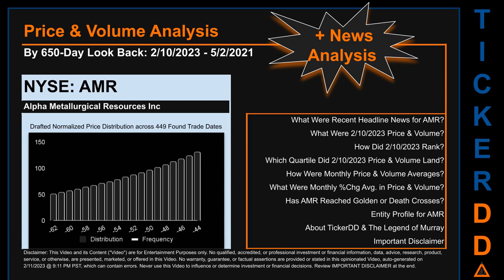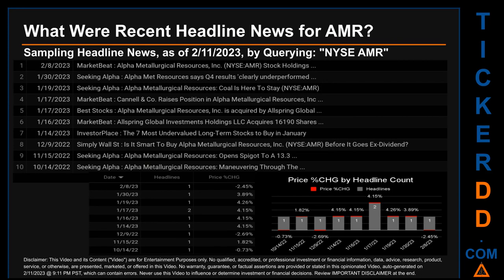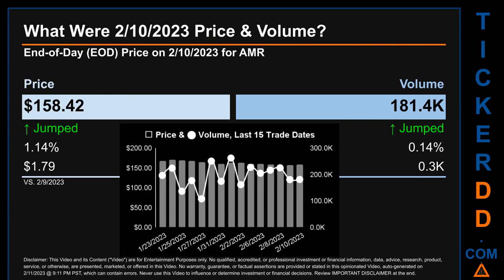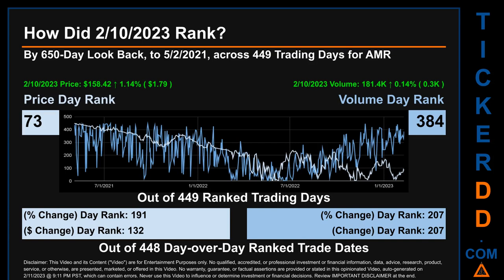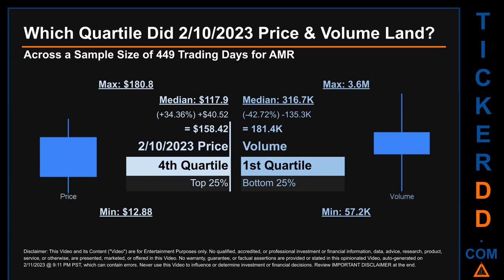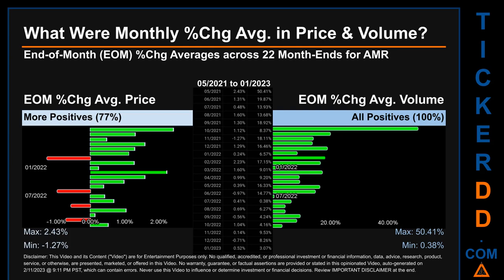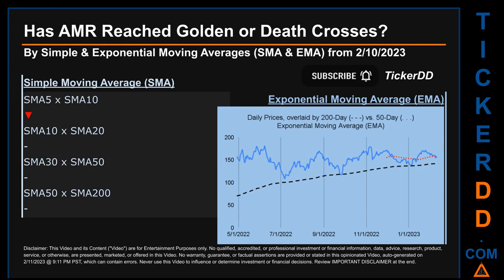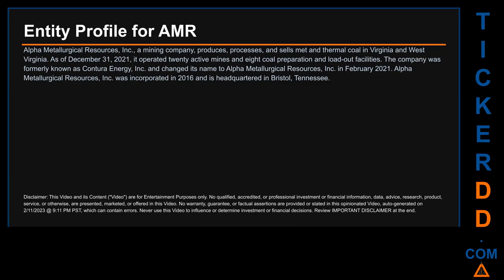AMR News along with Price and Volume Analysis AMR Stock Analysis $AMR Latest News TickerDD AMR Price